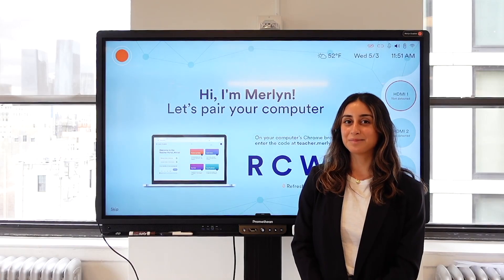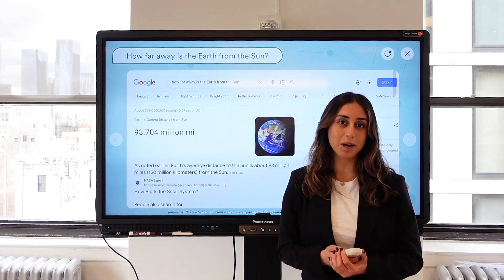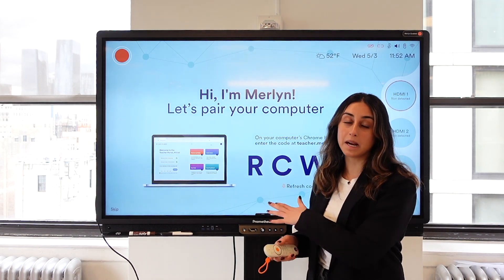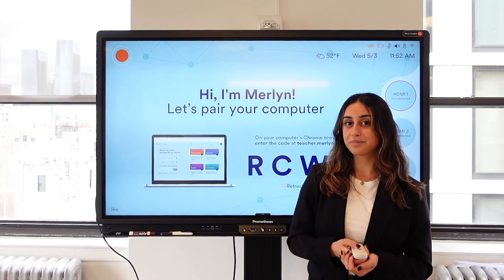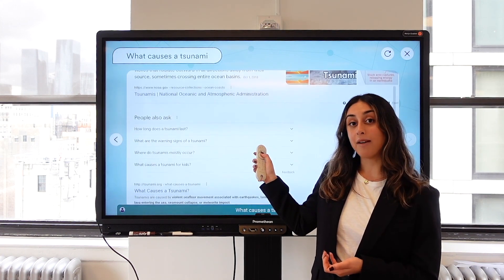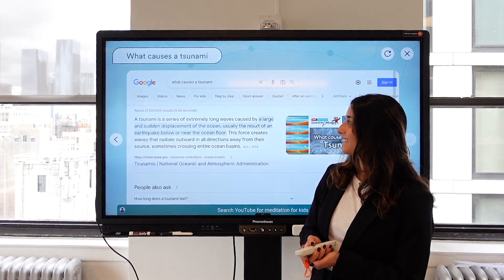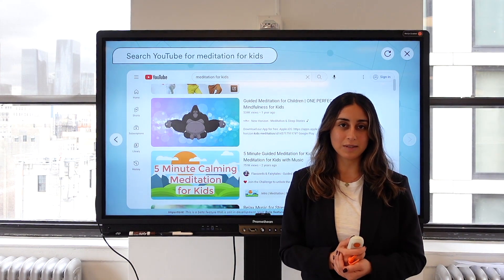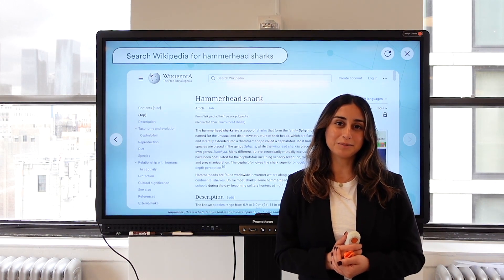You can now use Merlyn without pairing to a computer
Did you know you can now use Merlyn to search the web, ask questions, and find media without pairing your computer? With Merlyn Web Search, you can access the web whenever, wherever.

Merlyn Mind's YouTube Channel: @merlynforeducation